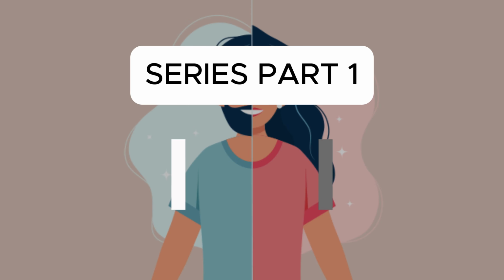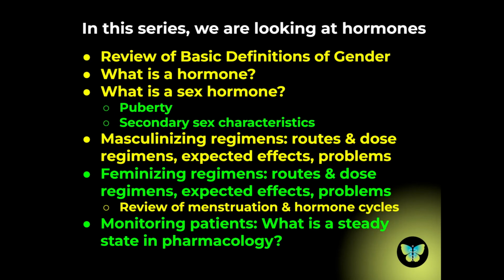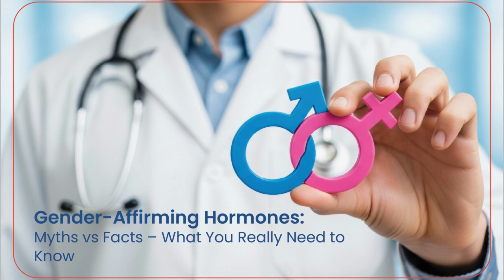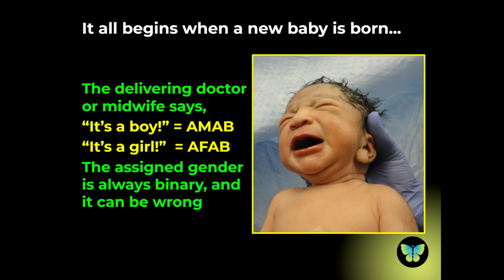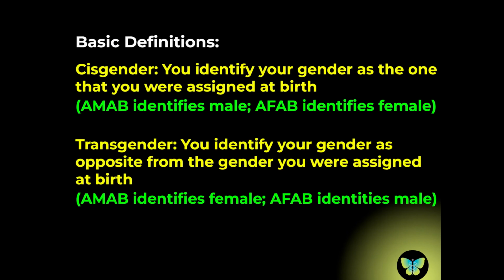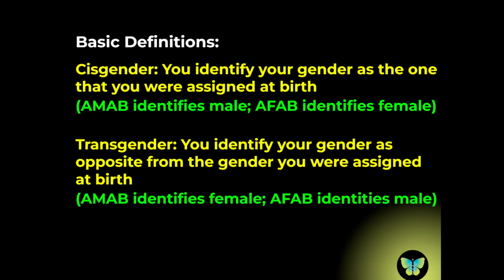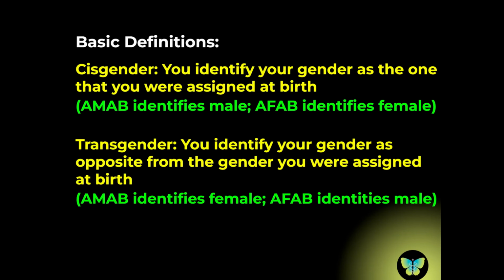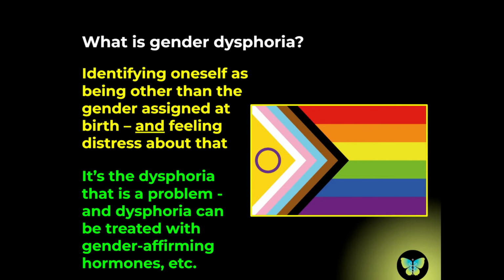Starting Gender Affirming Hormones The Basic Information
In this first video of our Starting Gender Affirming Hormones series, Dr. Linda Gromko breaks down the basics of transgender medicine and hormone therapy in a way that’s easy to understand — even if you’re new to the topic.

We cover:
✔️ What gender and sex hormones are
✔️ Definitions like cisgender, transgender, gender dysphoria
✔️ How secondary sex characteristics develop
✔️ The difference between masculinizing and feminizing regimens

This informational video is perfect for anyone wanting clear, science‑based explanations of gender‑affirming hormone therapy (GAHT) — including key terms and how hormone regimens work medically.

👉 If you want to learn how hormones affect the body, what to expect from treatments, and what gender dysphoria means, this series will guide you step by step.

➡️ Hormones & puberty
➡️ Masculinizing regimens
➡️ Feminizing regimens
➡️ Patient monitoring & safety

📘 A Practical Reference for Transgender and Gender-Nonconforming Adults
📘 Gender-Affirming Surgeries: Planning Through Post-Op for Transgender and Gender-Nonconforming Adults
📘 Where’s MY Book? – A guide for transgender and gender-nonconforming youth, their parents, and allies

👉 These books provide trusted medical information, practical guidance, and compassionate insight for patients, families, and healthcare providers.

🔴 CONNECT WITH DR. LINDA GROMKO

Follow Dr. Linda Gromko for transgender medical education, healthcare resources, and expert insights:

🔴 ABOUT DR. LINDA GROMKO, MD

Dr. Linda Gromko is a board-certified family physician in Seattle and a nationally recognized expert in transgender medicine and gender-affirming healthcare. She has been serving the transgender and gender-diverse community since 1998.
She is the author of two award-winning books on transgender health, provides medical lectures and free educational resources for healthcare professionals, and is the founder of Queen Anne Medical Associates and Transformative Aesthetics.
Dr. Gromko has served patients from ages 5 to 85 and is a frequent speaker on transgender healthcare and education. While the practice closed its physical plant in May 2024, Queen Anne Medical Associates continues to serve Washington State clients via telehealth.

🔴 ABOUT THIS CHANNEL – Transgender Medicine Made Simple

Transgender Medicine Made Simple is a medical education channel created to combat misinformation about the transgender community. With over two decades of real-world clinical experience, Dr. Linda Gromko shares accurate, evidence-based, and compassionate medical information.

This channel is designed for:
✔️ Transgender and gender-diverse individuals
✔️ Parents and families
✔️ Healthcare professionals and students

All content on Transgender Medicine Made Simple is provided for educational and informational purposes only. This channel does not provide medical advice, diagnosis, or treatment and should not replace consultation with a qualified healthcare professional.
If any topic discussed raises concerns about your health, please consult your personal physician or licensed healthcare provider, who can address your specific medical situation.